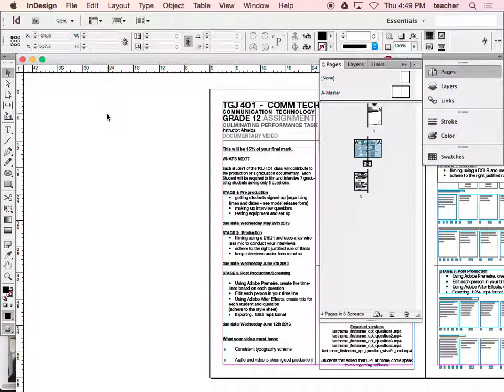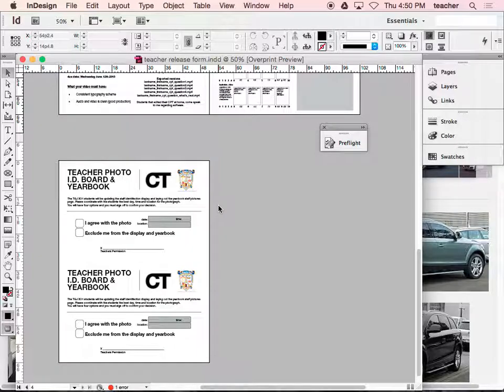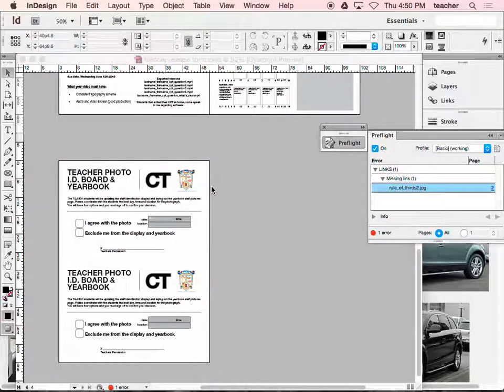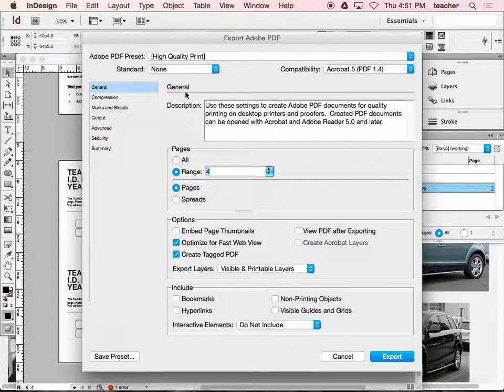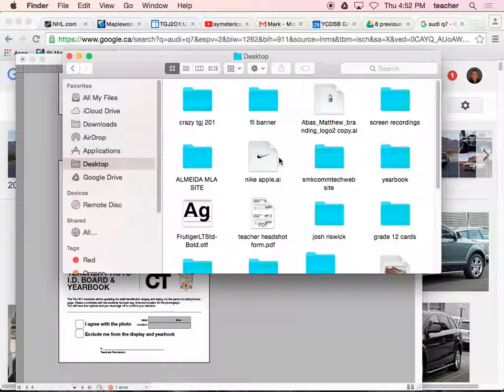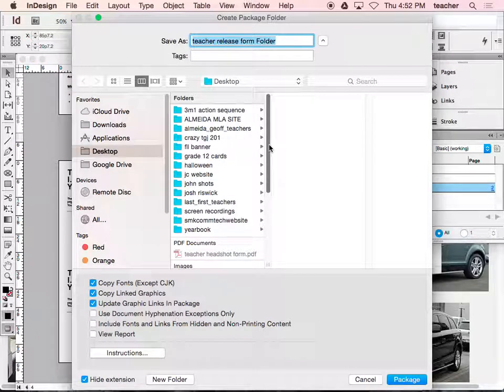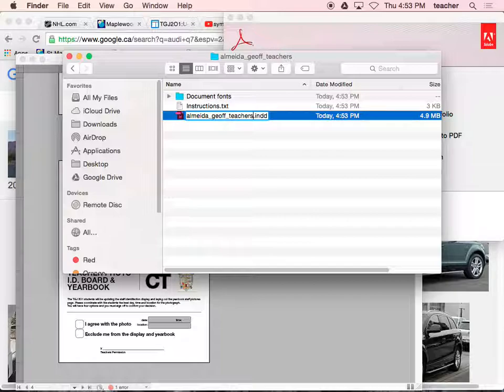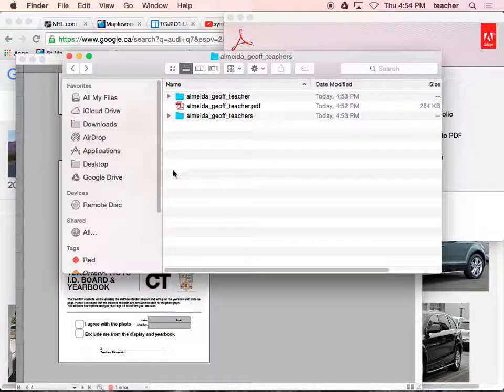indesign pdf and package